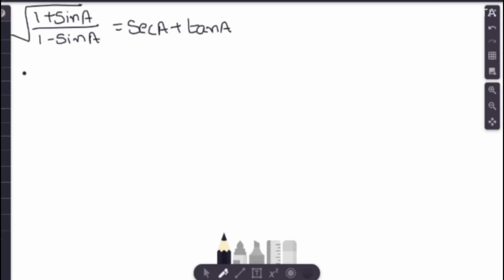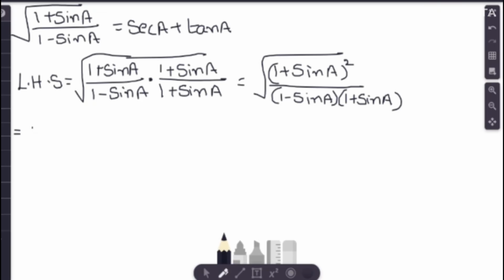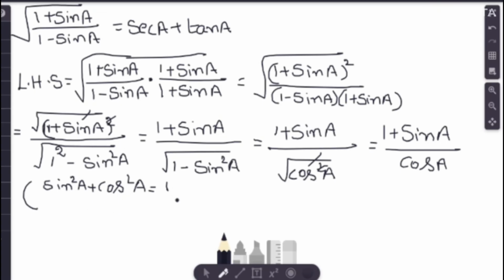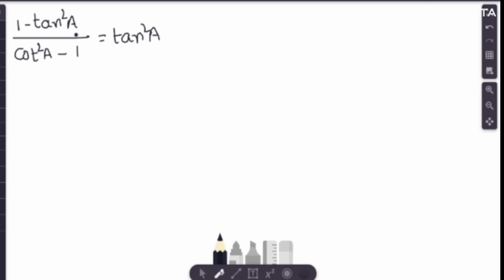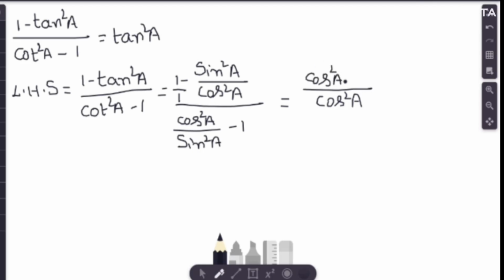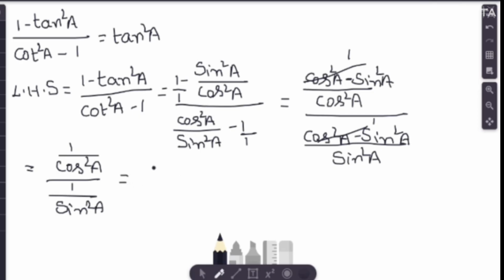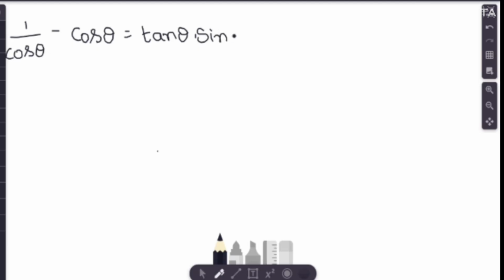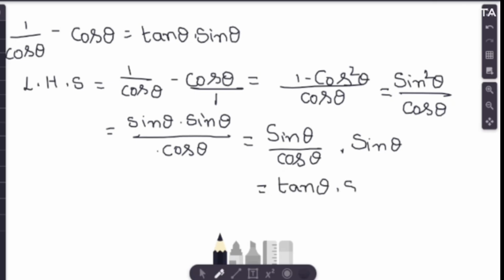Trigonometry exercise 11.4